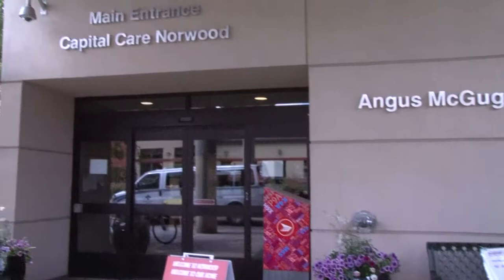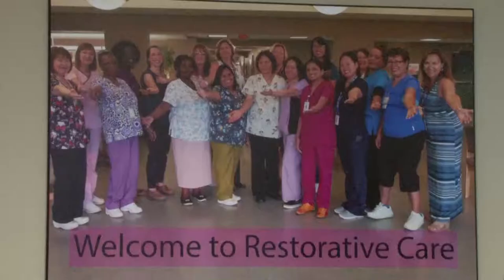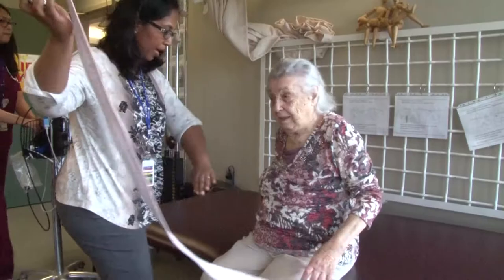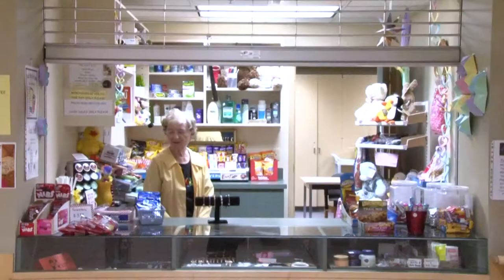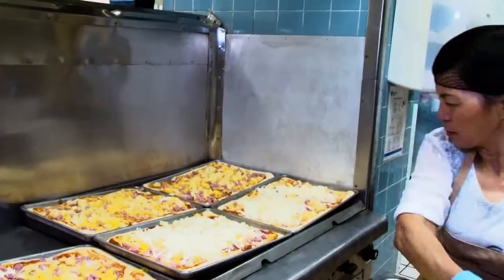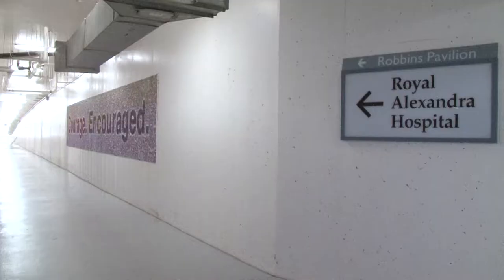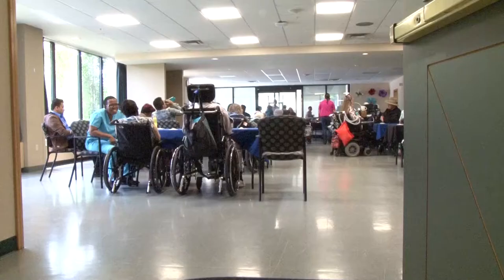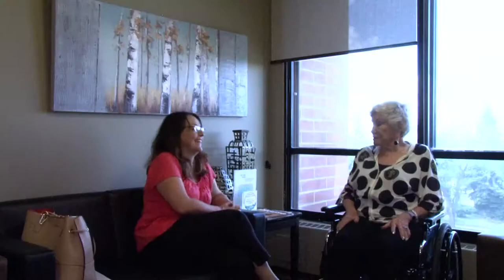Virtual Tour - CapitalCare Norwood - Restorative Care (3AMP)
CapitalCare Norwood provides complex long and short term care in a home-like environment.  There are six different programs at this continuing care centre.  Watch this video if you have been assessed by Alberta Health Services as requiring Restorative Care.